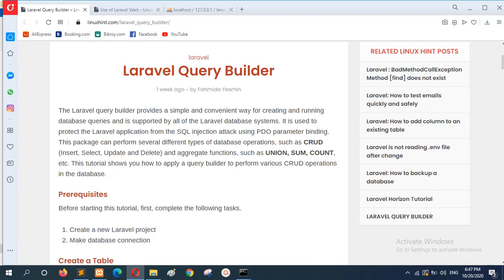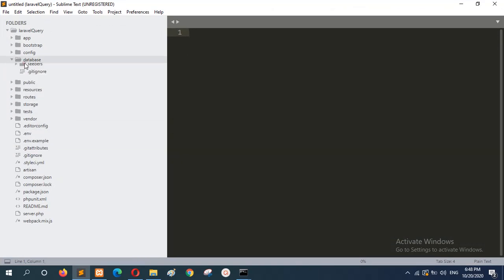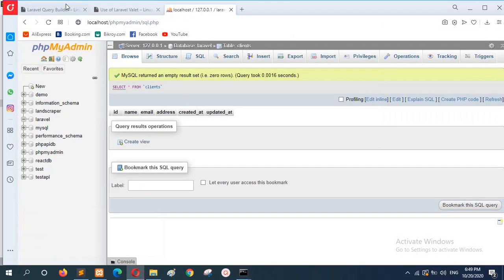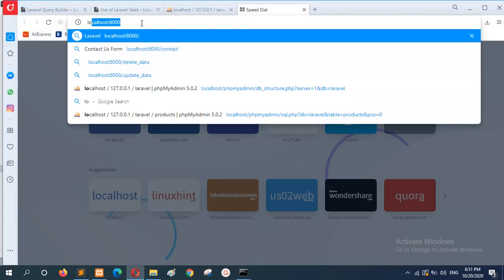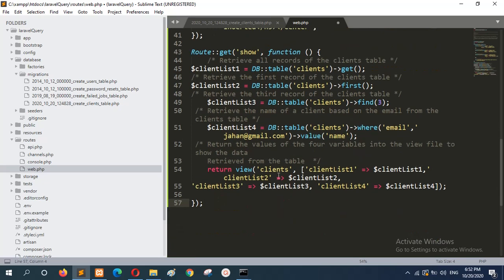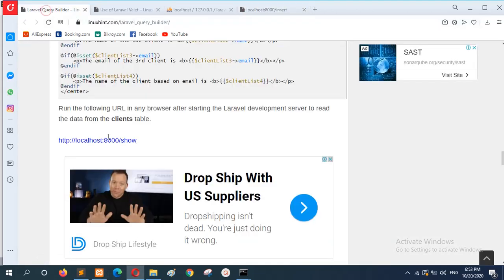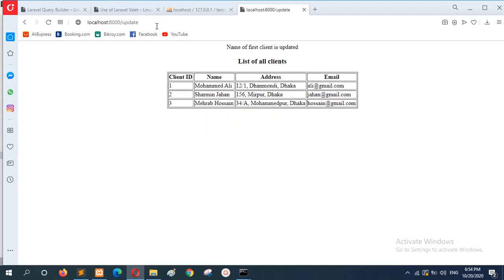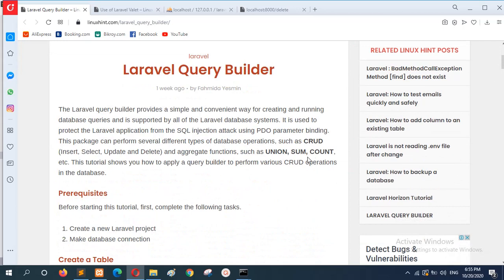Laravel Query Builder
The steps of this tutorial is given in the following link.